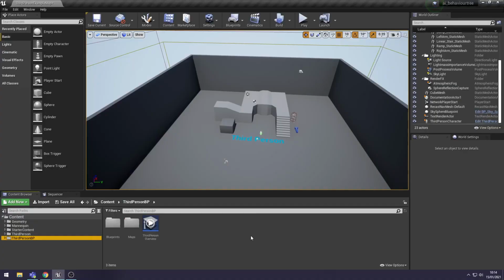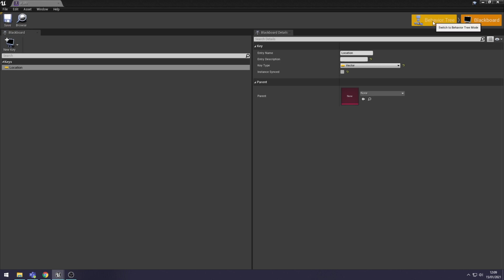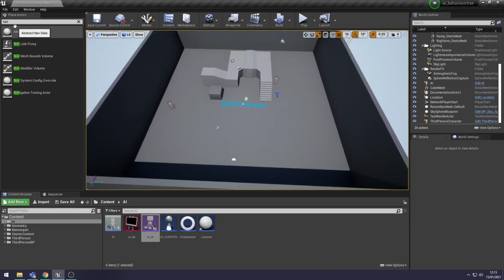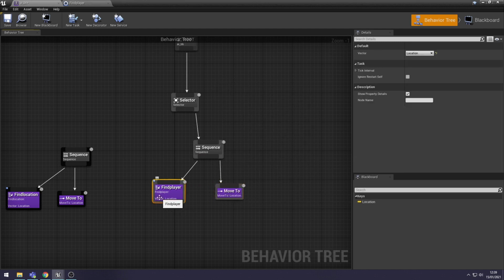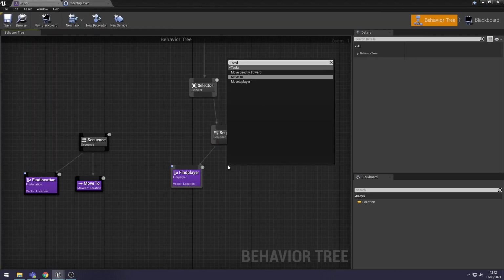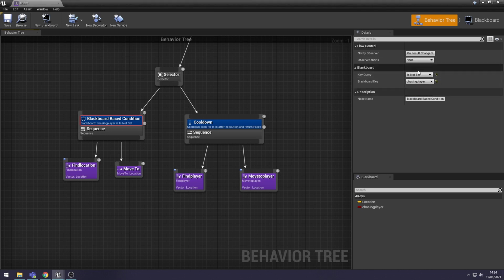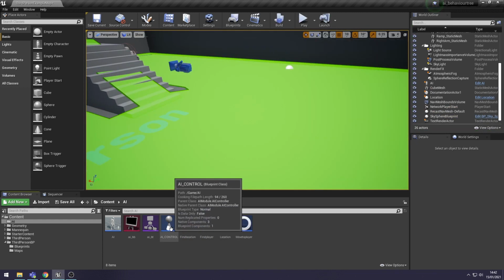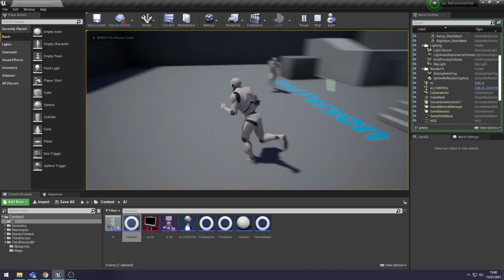AI Behaviour Tree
The Following tutorial will demonstrate how to have an AI Character chase the player and return to a specific location using the Behaviour Tree in Unreal Engine.